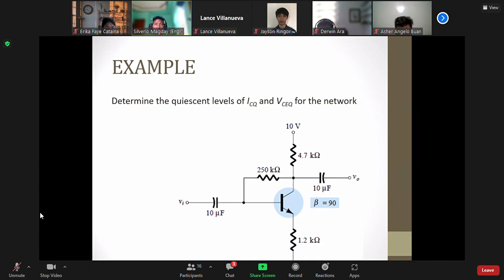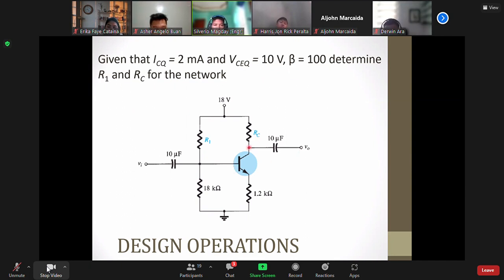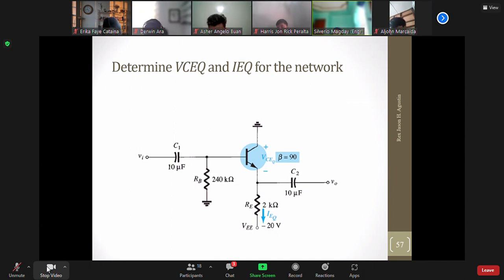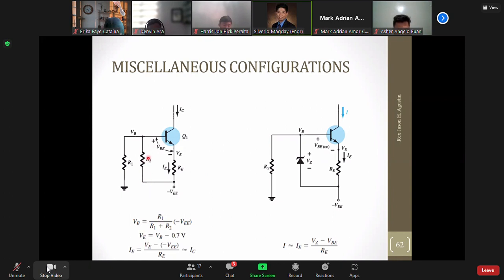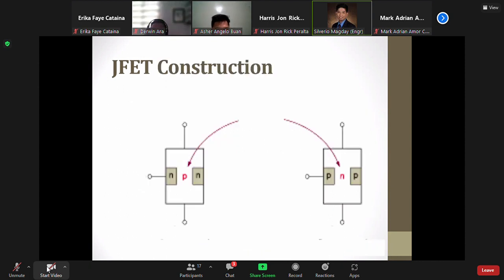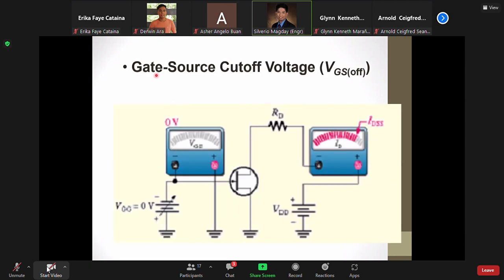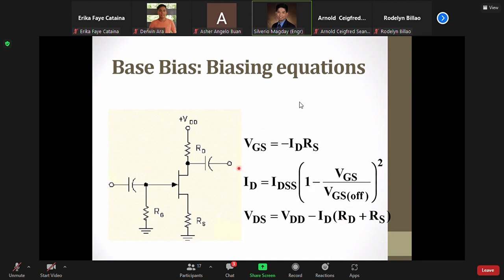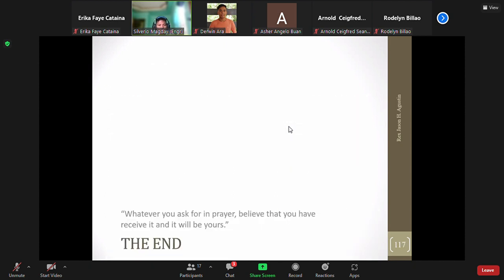Zoom Meeting 2022 02 26 11 34 17